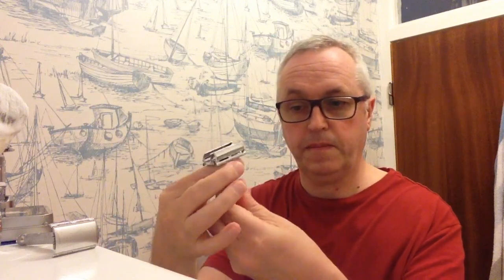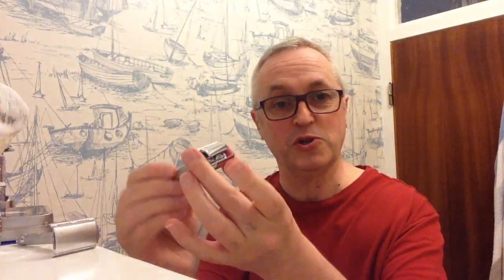The Replitech Safety Razor 👍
Global Shave Club: Replitech - Rubberset 400  - Natural Shaving Cream

This week's shave features the Replitech, a razor based on the 1965, end of year Gillette Tech. razor from Fine Accoutrements . It's terrific razor that really suits me.

Replitech 101: stainless steel, ball end handle; chrome - plated over copper. Zamak 18 head. $29.99 CAN
Replitech 102: stainless steel, powder coated, ball end handle, chrome plated head. $35 CAN
JFK Edition: 18k gold plated handle, rose gold plated head: $45
Prices correct at time of recording.

Executive Shaving. Use FRIENDSHIP5 for a 5% reduction